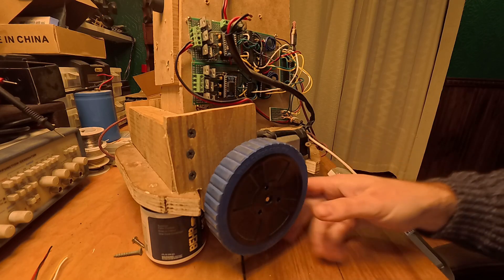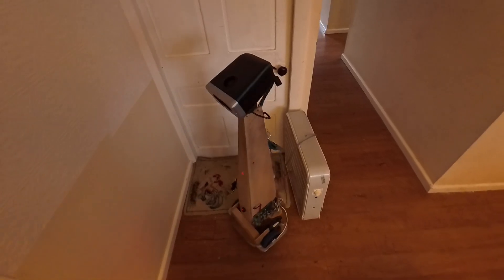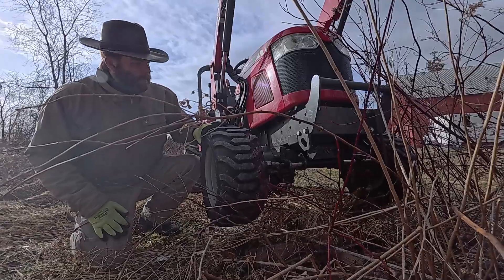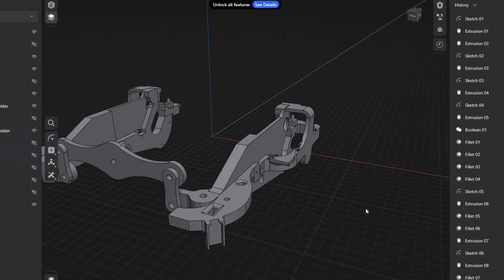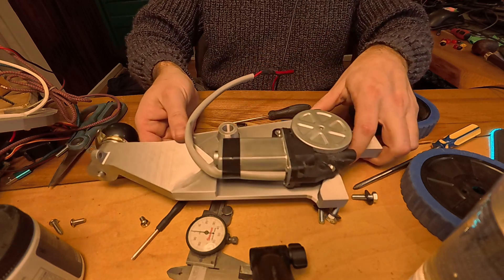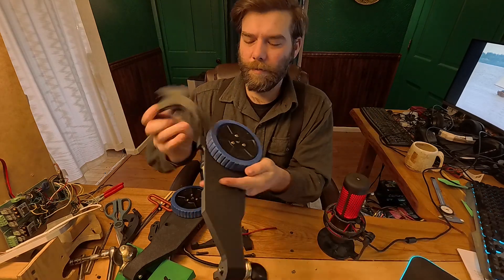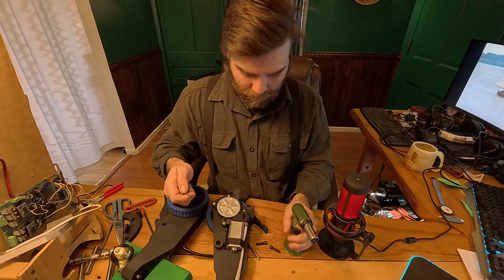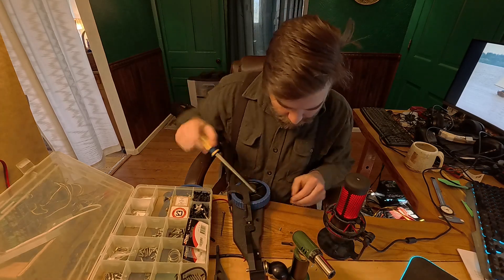Household Robot Project EP11 :: New Chassis Base & Suspension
My household robot Gort gets a 3D printed wheeled base with a suspension system capable of outdoor driving.